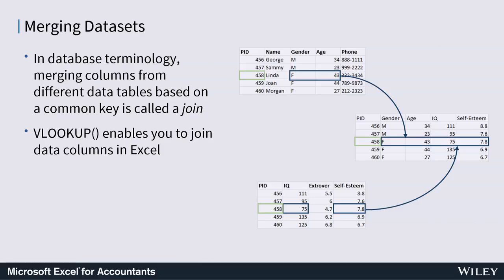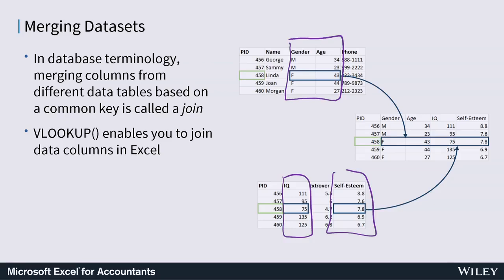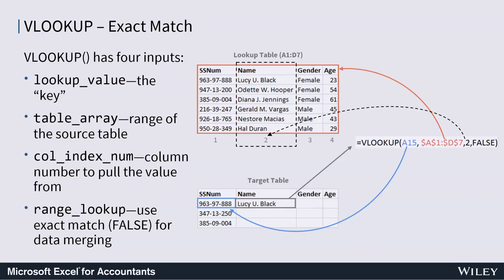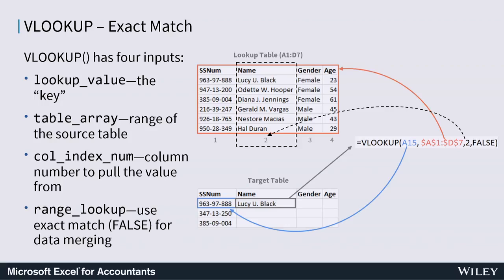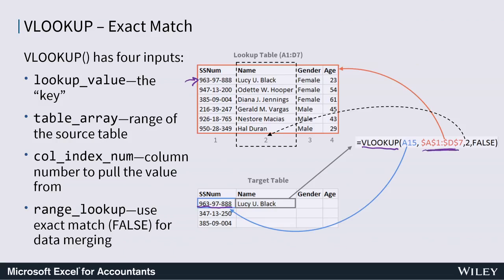2024 Wiley Microsoft Excel for Accountants - 2 2 Merging Datasets with VLOOKUP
2024 Wiley Microsoft Excel for Accountants - 2 2 Merging Datasets with VLOOKUP